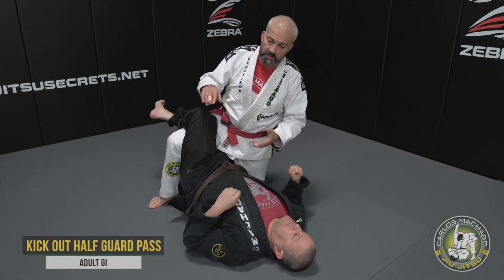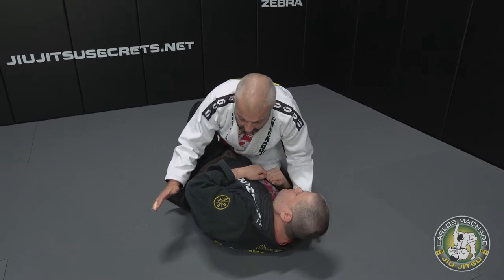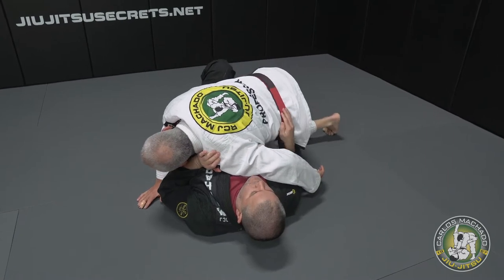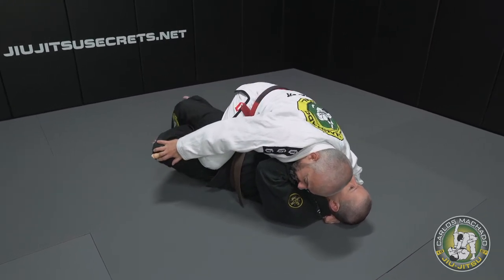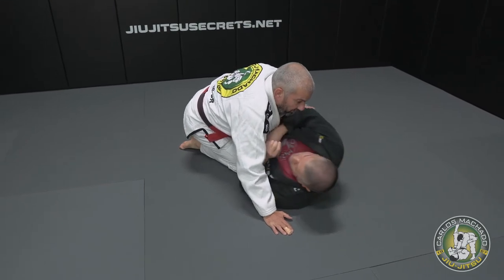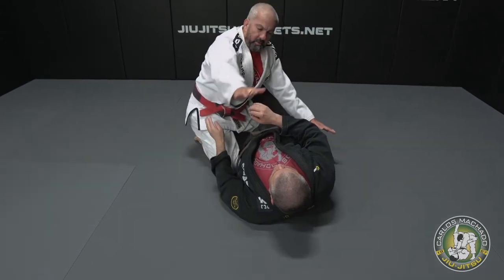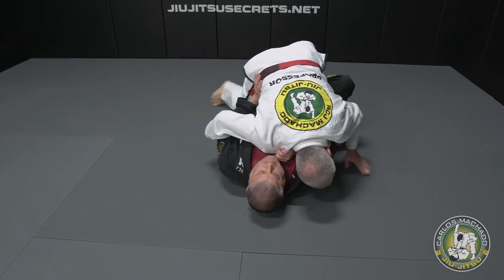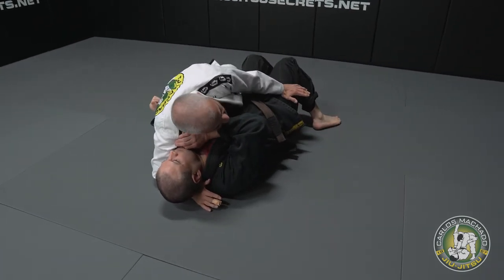Gi Technique - Kick Out Half Guard Pass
Here's an option for dealing with someone that's got you in half guard.